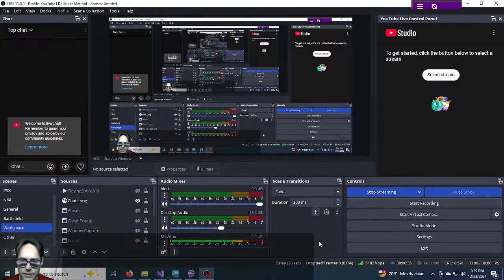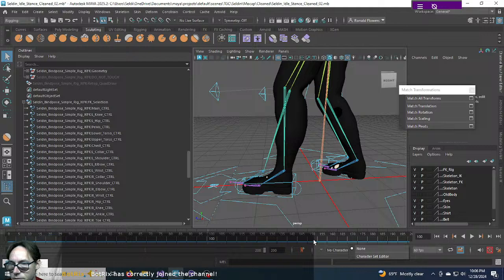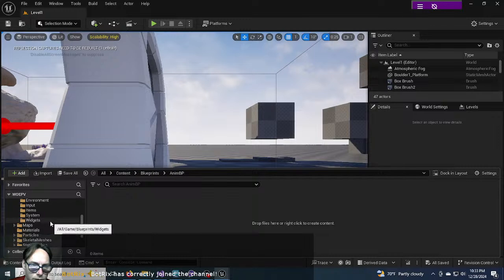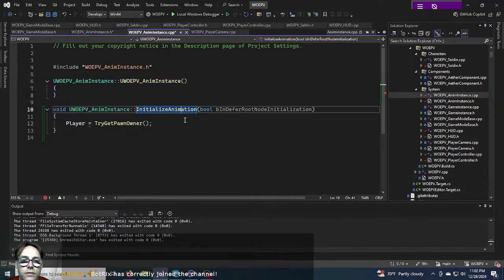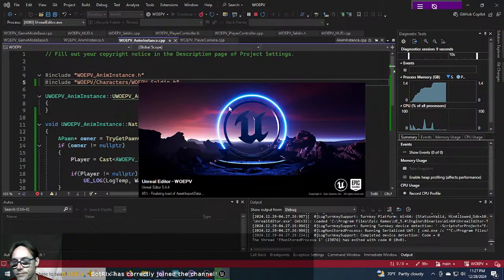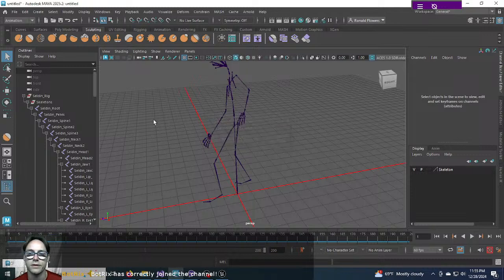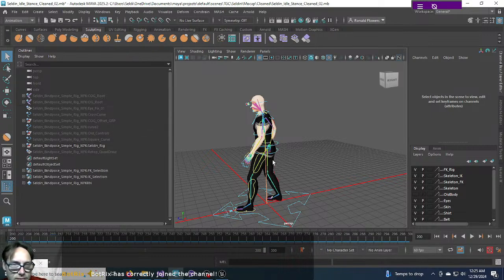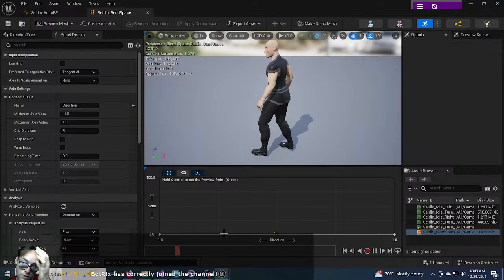The Guardians: Metroidvania Work in Progress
Updating assets.